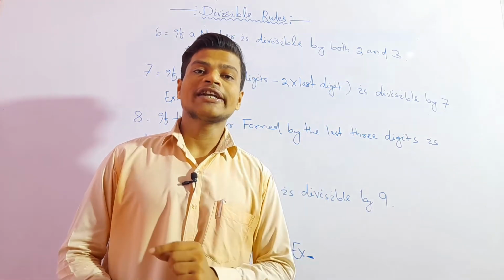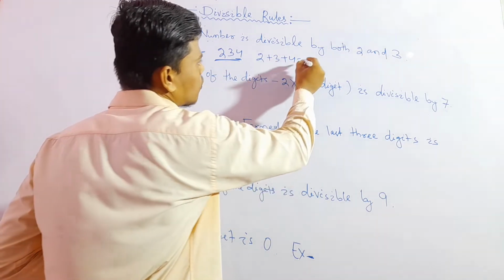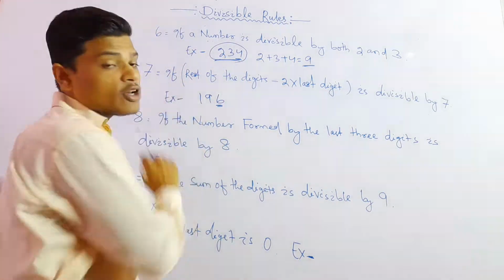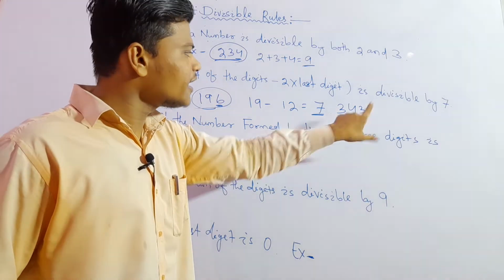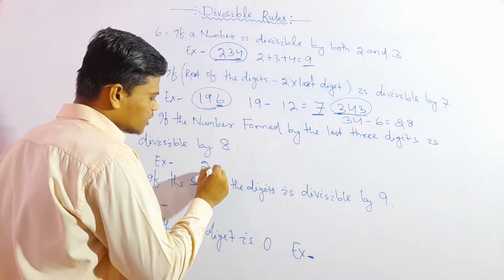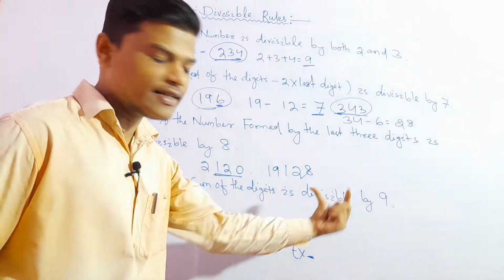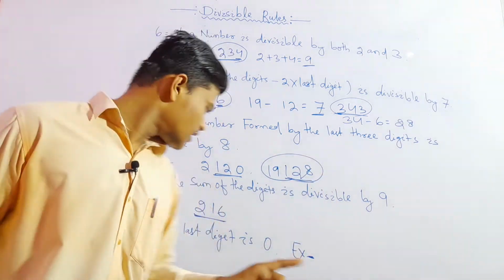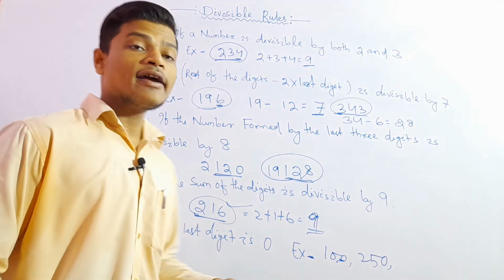Divisible Rules from 6 to 10//Divisible Rules kya he...//Satyasundar Sir...//Part-2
Divisible Rule of 6
Divisible Rule of 7
Divisible Rule of 8
Divisible Rule of 9
Divisible Rule of 10.
Learn the Divisible Rules from 6 to 10 in a very simple way.

For the Divisible Rules from 2 to 5(part-1)
Satyasundar sir 🙏.